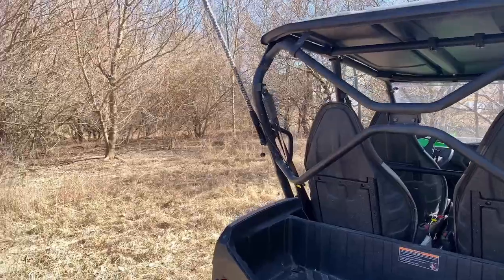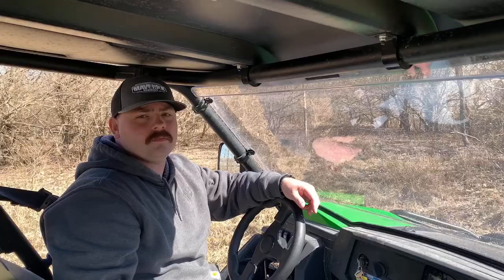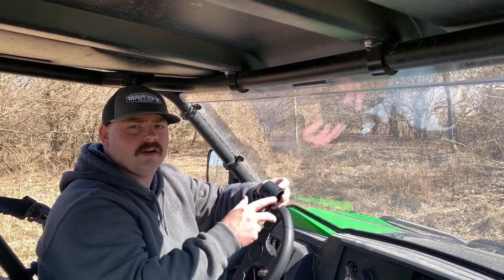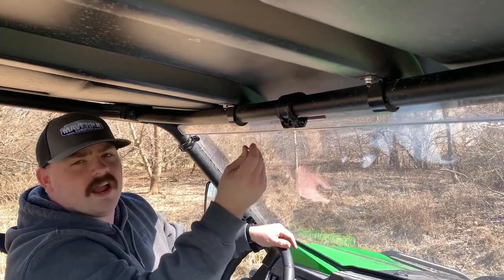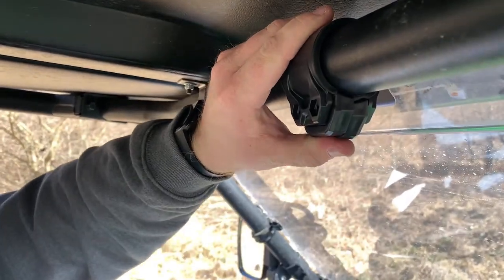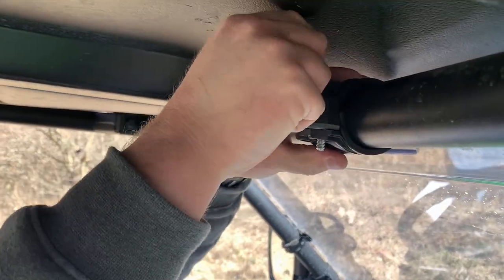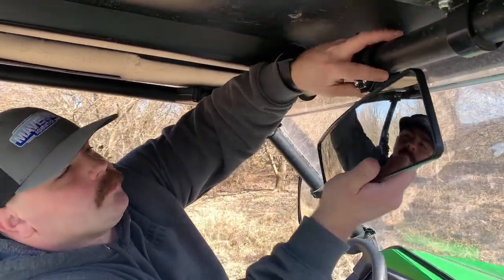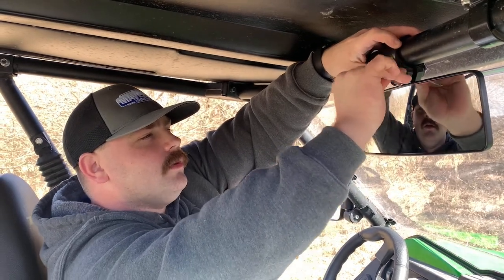Maverick Advantage Universal UTV Round Roll Bar Mirror Installation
In this video Rick demonstrates how to install the all new Maverick Advantage Universal UTV Round Roll Bar Rearview Mirror.